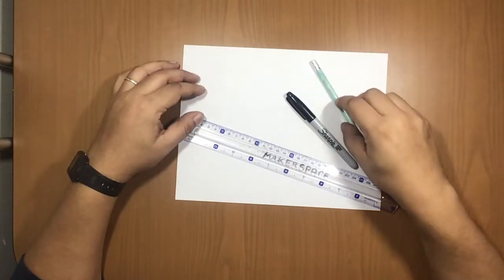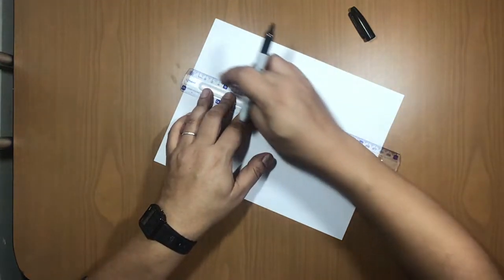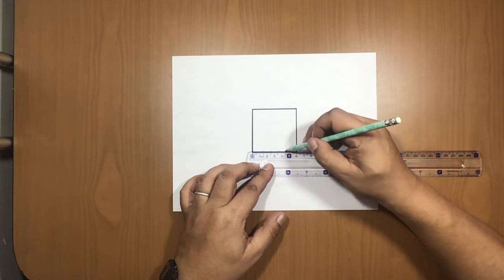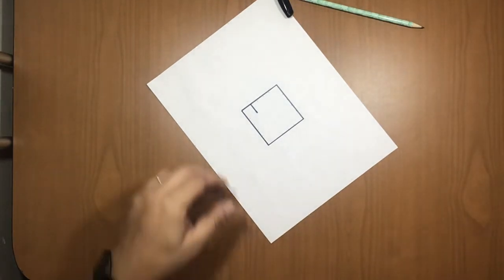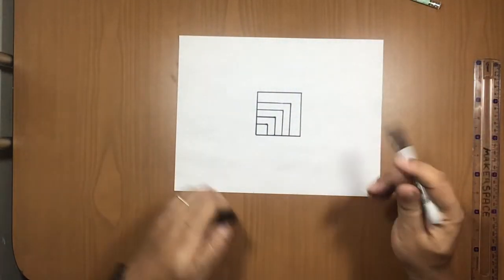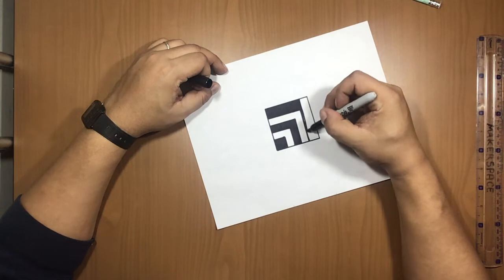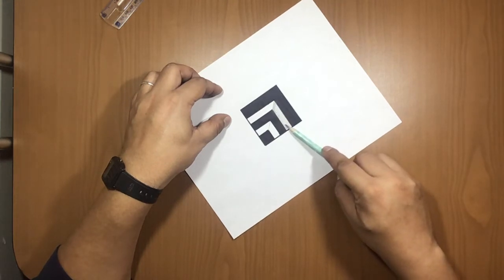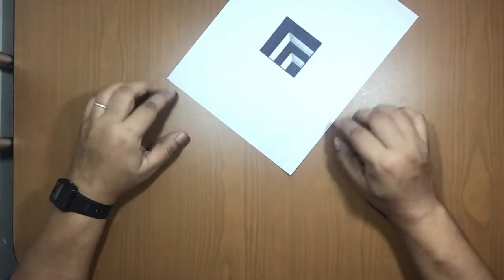Project 7 High Elementary: 3D Hole Drawing.